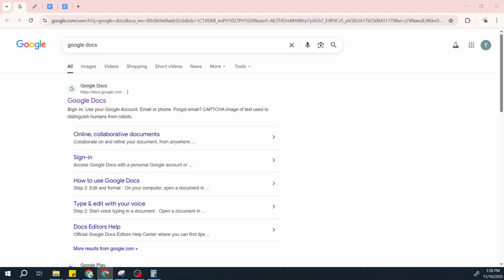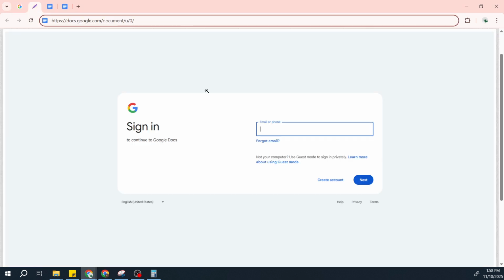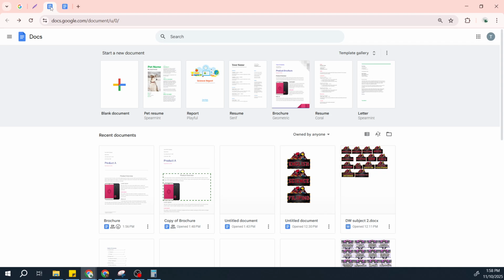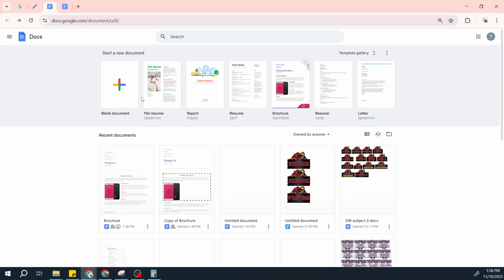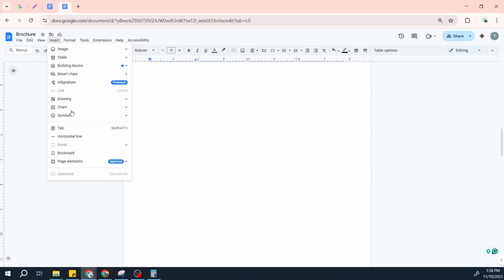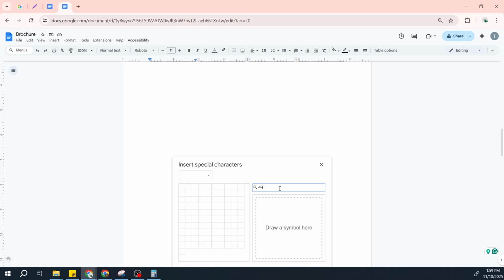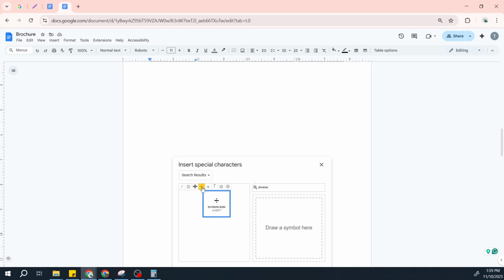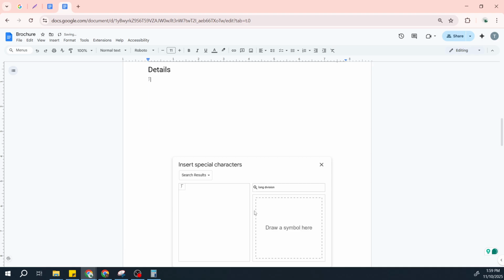How to Create a Divide Sign in Google Docs [2026 Guide]